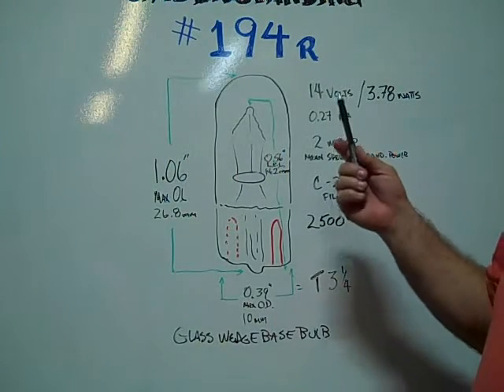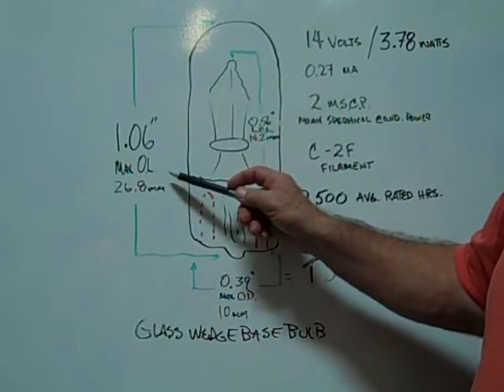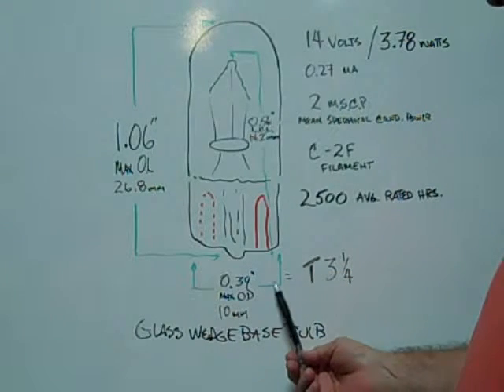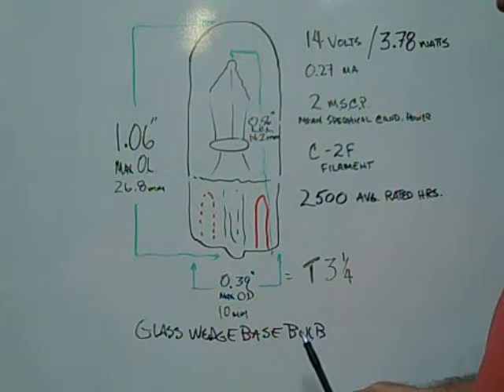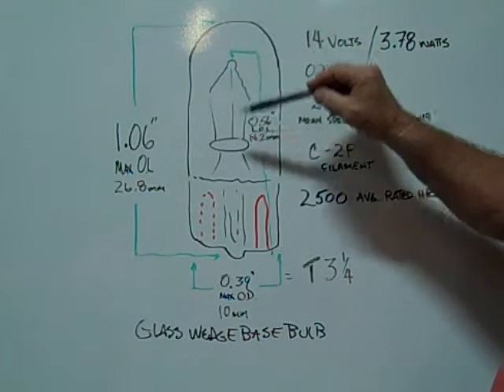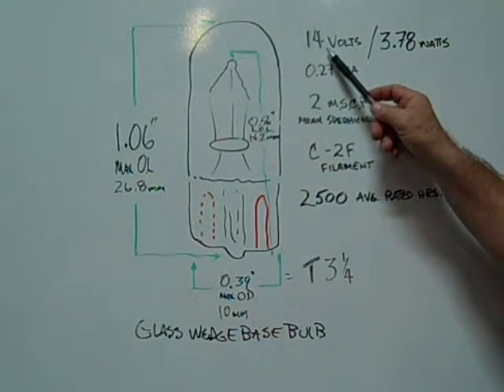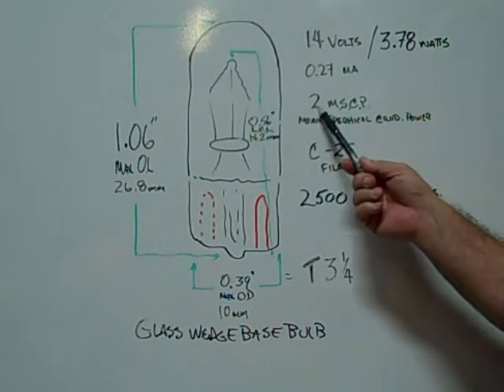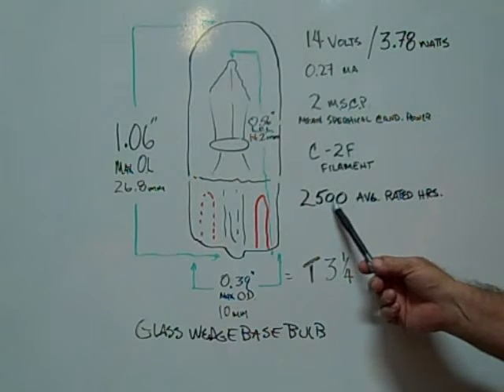194R Bulb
194R Red Miniature Bulb Glass Wedge Base - 14 Volt 0.27 Amp 3.78 Watt Painted Red T3-1/4 Watt Miniature Wedge Base Bulb. 2.0 MSCP, C-2F Filament Design. 2,500 Average Rated Hours.1.06" (26.80mm) Maximum Overall Length, 13/32" (10mm) Maximum Outer Diameter. 0.56" (14.20mm) Light Center Length (L.C.L.).